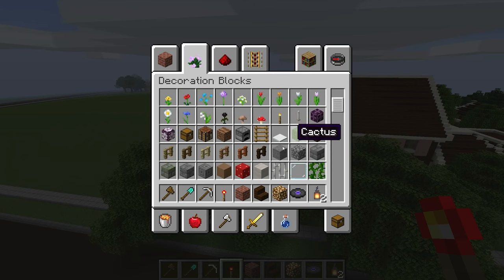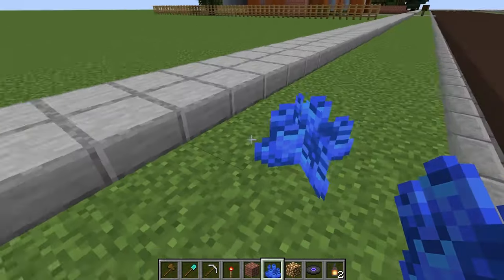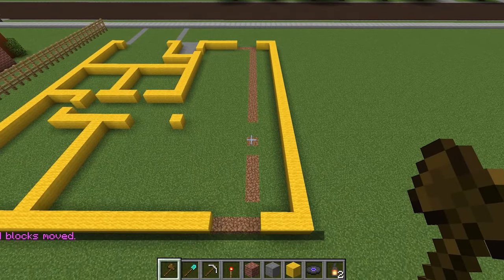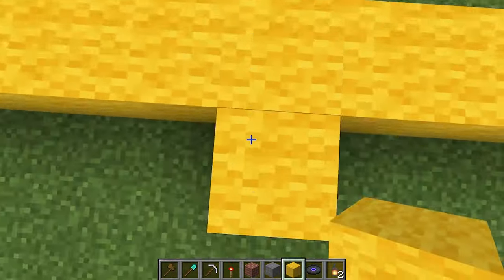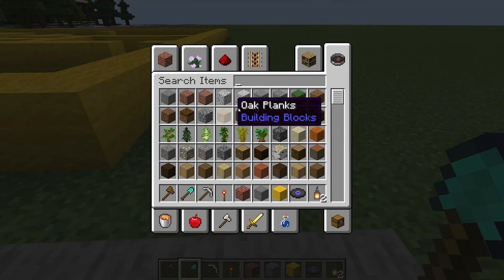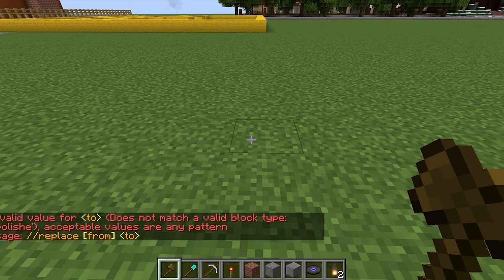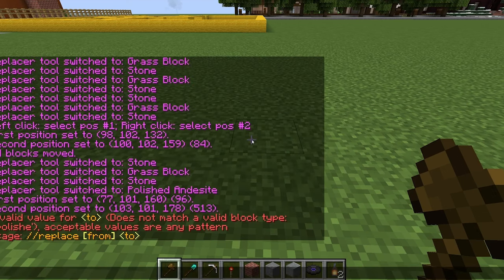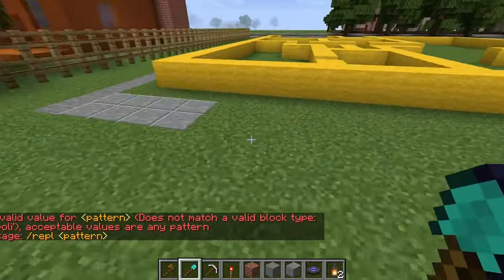"Breaking Bad": Walter White's House - Part 1 | Bit by Block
RE-RELEASED EPISODE
I'm the one who blocks! Back with a brand new build, this time starting in on the infamous Walter White house from "Breaking Bad"!